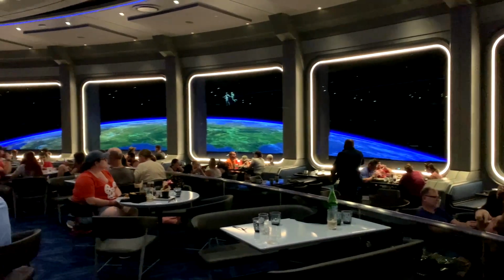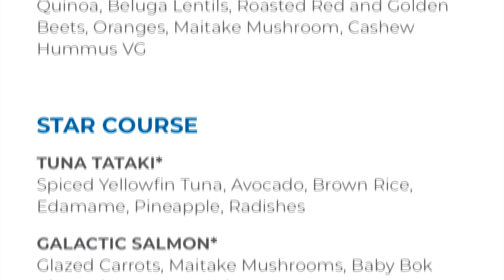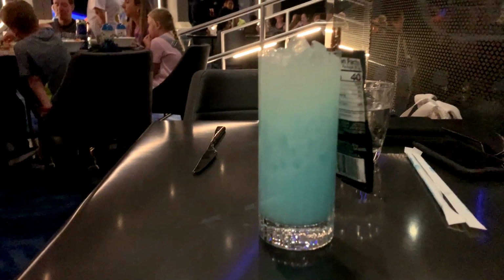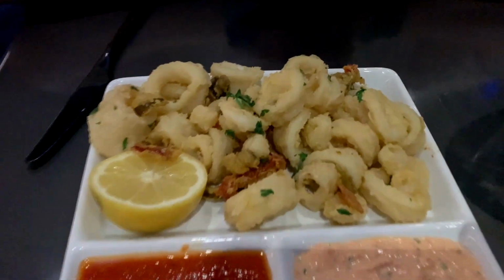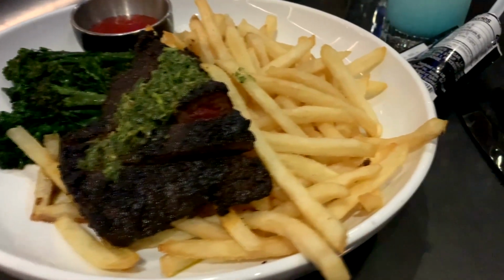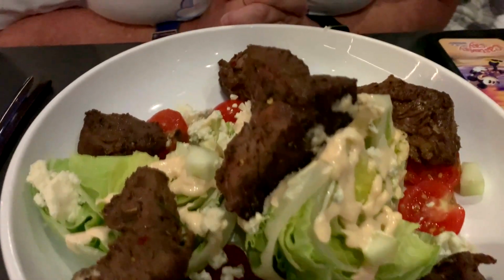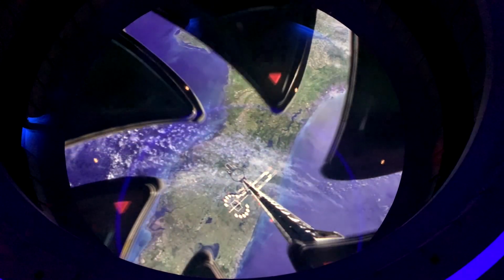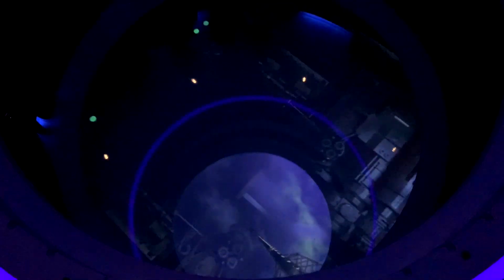Come Dine With Us At Space 220: Epcot's Newest And Most Out-of-this-world Dining Experience!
Take a look at Space 220, the newest Disney themed dining experience at Epcot. Does this highly-sought-after Disney dining experience live up to the hype?